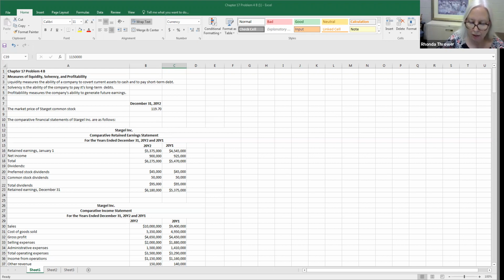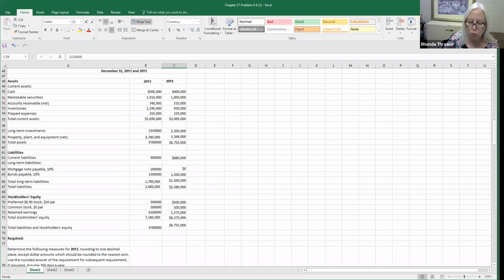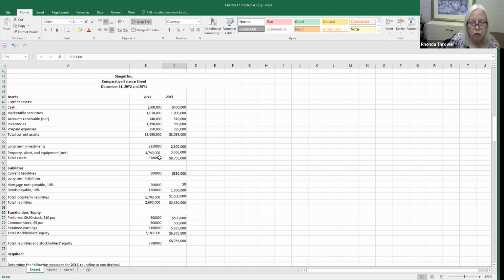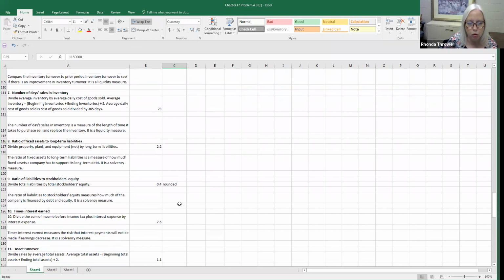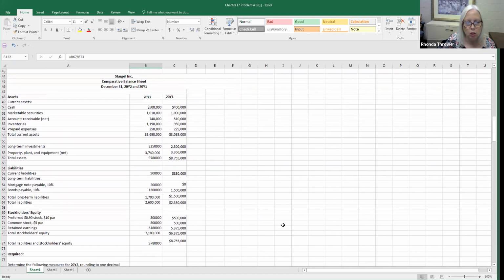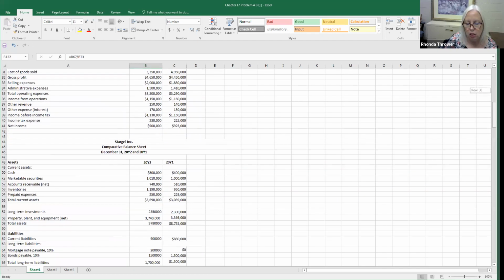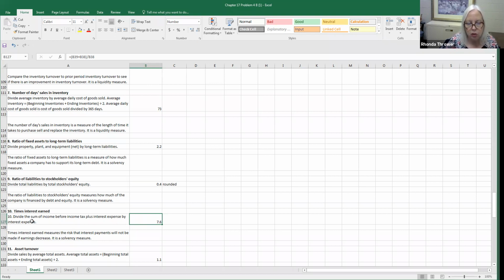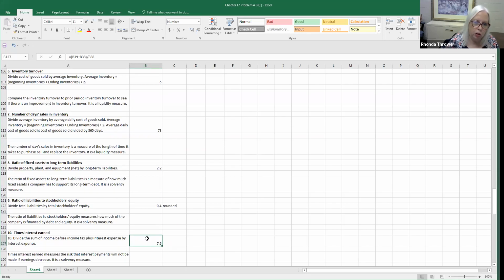Chapter 17 Problem 4B, Video 2, Solvency